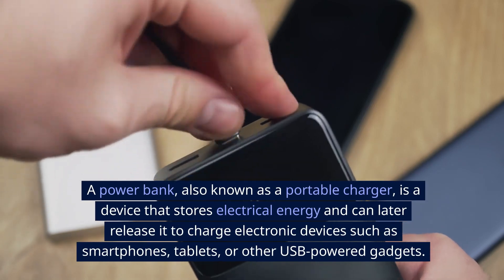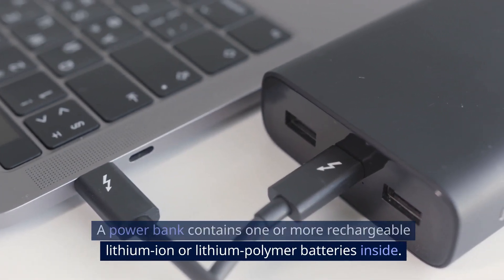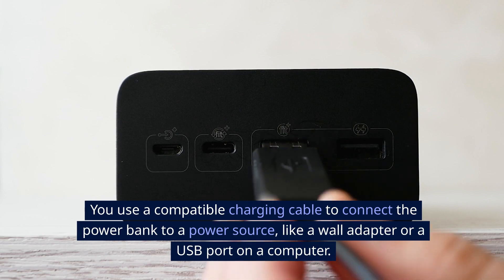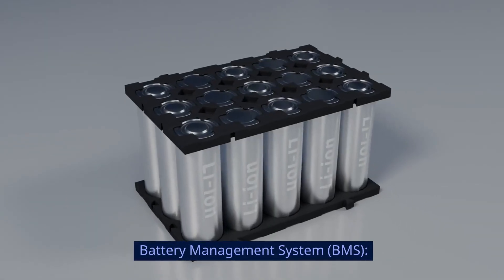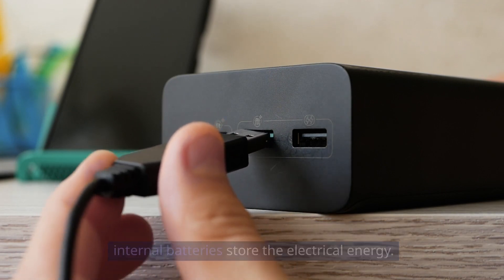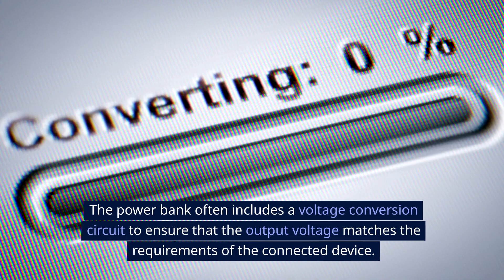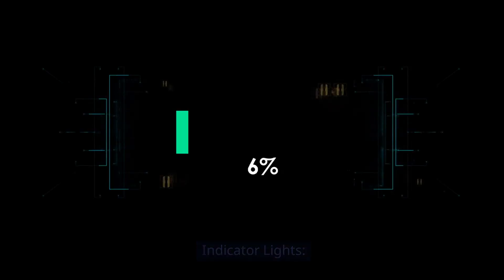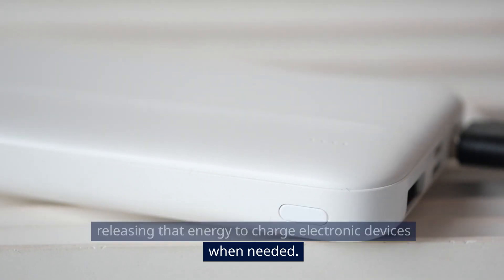How Does A POWER BANK Work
A power bank, also known as a portable charger, is a device that stores electrical energy and can later release it to charge electronic devices such as smartphones, tablets, or other USB-powered gadgets. Here's a basic overview of how a power bank works:

    Internal Battery:
        A power bank contains one or more rechargeable lithium-ion or lithium-polymer batteries inside. These batteries are chosen for their high energy density and lightweight characteristics.

    Input Port:
        Power banks have an input port through which they can be charged. This port is usually a Micro-USB, USB-C, or Lightning port. You use a compatible charging cable to connect the power bank to a power source, like a wall adapter or a USB port on a computer.

    Charging Circuit:
        The power bank includes a charging circuit that manages the incoming electrical current from the power source. This circuit regulates the charging process to prevent overcharging, overheating, and other potential issues that could affect the battery.

    Battery Management System (BMS):
        The power bank has a Battery Management System (BMS) that monitors the battery's health and ensures safe charging and discharging. It helps prevent issues such as overcharging, over-discharging, and short circuits.

    Energy Storage:
        When connected to a power source, the power bank's internal batteries store the electrical energy. This is the process of charging the power bank.

    Output Ports:
        Power banks have one or more output ports (usually USB ports) through which you connect your devices using their charging cables. These output ports provide the stored electrical energy to charge your devices.

    Voltage Conversion:
        The power bank often includes a voltage conversion circuit to ensure that the output voltage matches the requirements of the connected device. This helps prevent damage to your devices.

    Discharging:
        When you connect a device to the power bank, the stored energy is discharged from the internal batteries and transferred to the connected device, charging its battery.

    Indicator Lights:
        Many power banks come with indicator lights that show the remaining battery capacity or the charging status. This helps users know when the power bank needs recharging.

    Safety Features:
        Power banks typically include safety features like temperature control, short-circuit protection, and overcurrent protection to ensure the safety of both the power bank and the connected devices.

In summary, a power bank works by storing electrical energy when connected to a power source and then releasing that energy to charge electronic devices when needed.